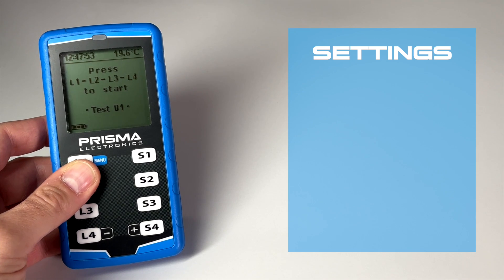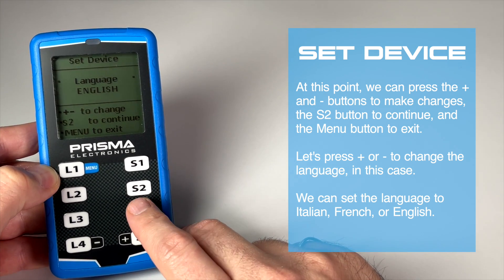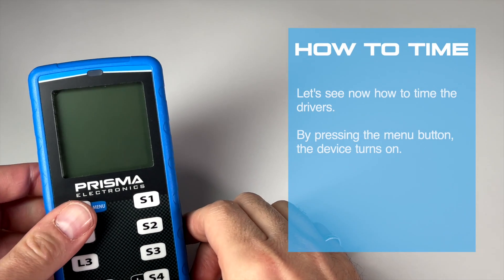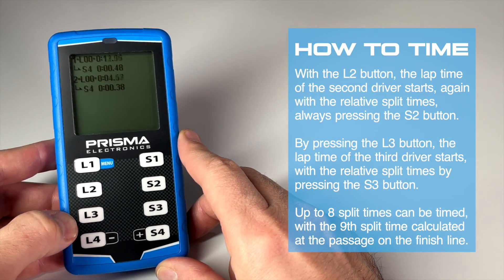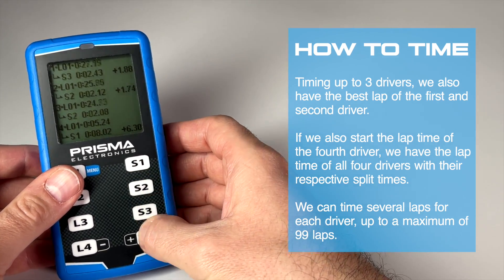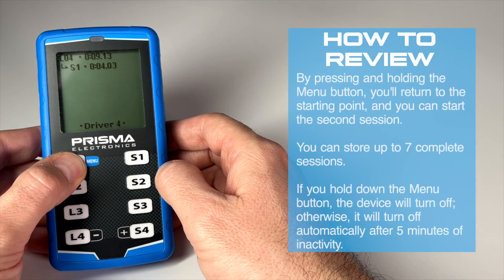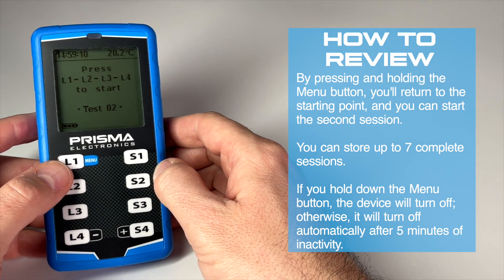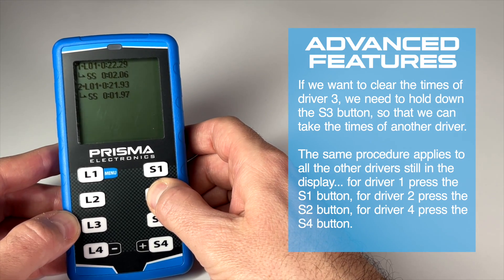Prisma Electronics Stopwatch Unboxed: How to use it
This video provides an in-depth guide to the Prisma Electronics Digital Multi-Driver Stopwatch. We start with the unboxing, highlighting the QR code for quick access to the online instructions, easing you into understanding the device's features.

The video then demonstrates detailed setup processes, covering everything from language selection to custom settings, ensuring a suitable configuration for your specific needs. We delve deep into navigating the menu, showing how to access and utilize various functions – crucial for correctly setting up the timer for each driver. We also illustrate methods to read and interpret saved data, like lap times and splits, offering clear performance analysis.

Finally, the video describes how to efficiently manage the device's memory by deleting unnecessary data and provides an overview of other key features like viewing the best laps and analyzing race statistics for comprehensive and advanced use of the stopwatch.

For more information and details on purchasing the Prisma Electronics Digital Multi-Driver Stopwatch, visit our